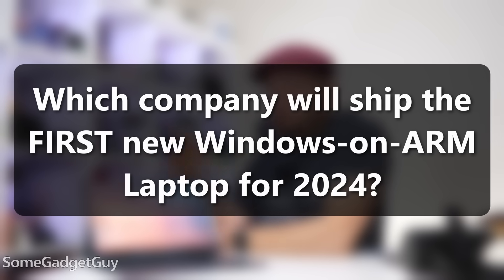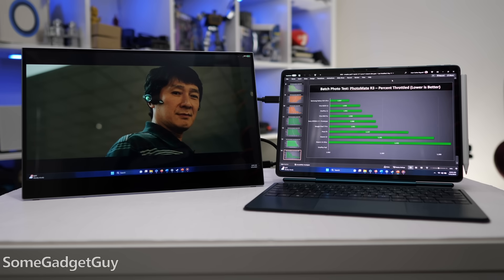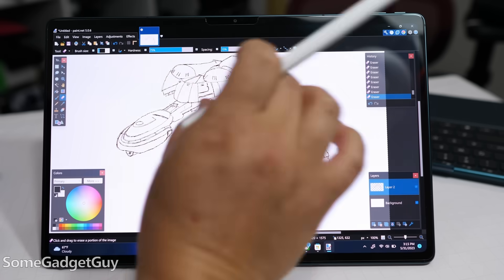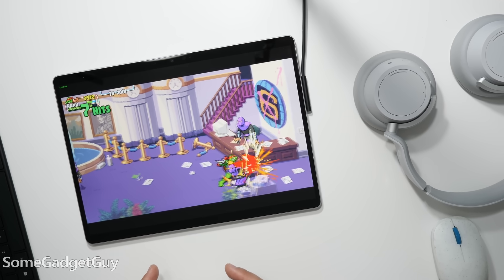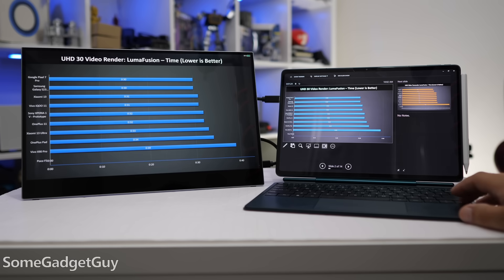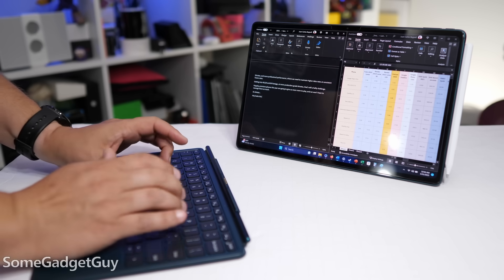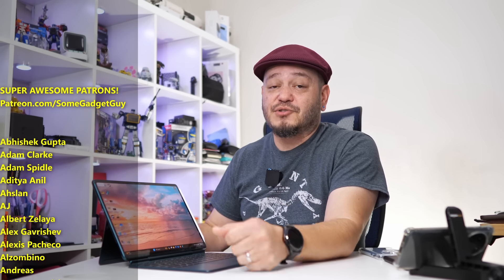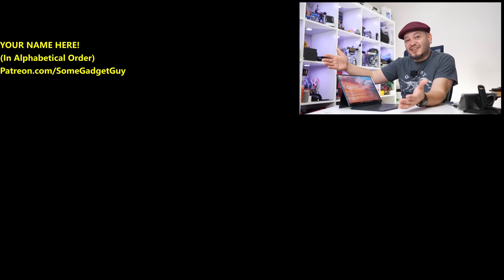Windows on ARM is Ready For More Powerful Hardware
Robo and Kala on Amazon
Surface Pro 9 SQ3 on Amazon